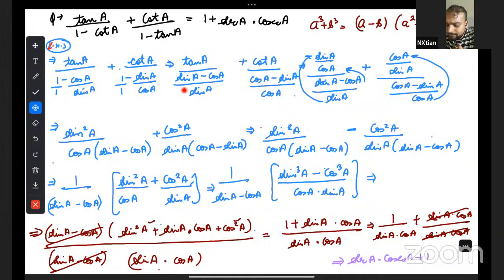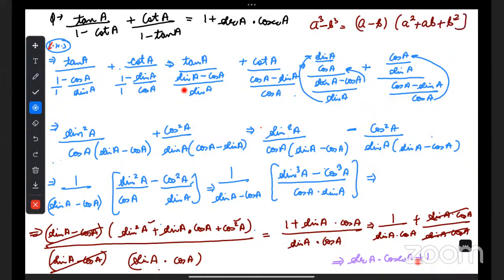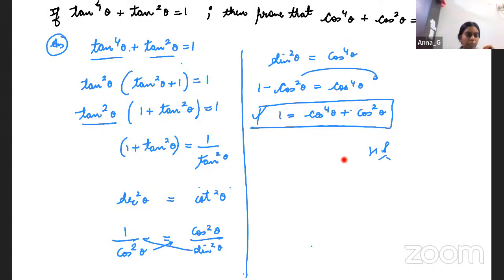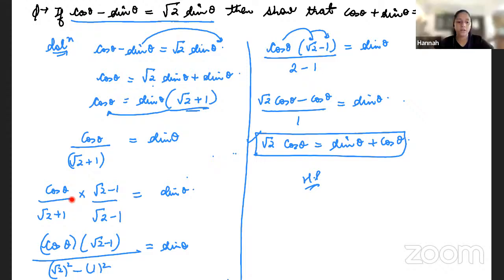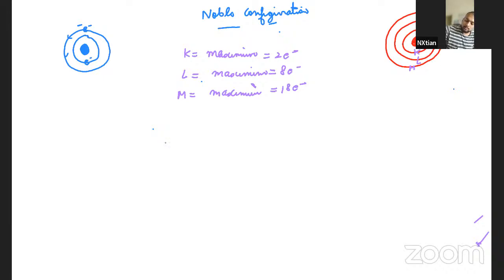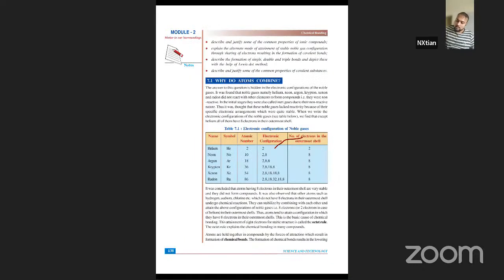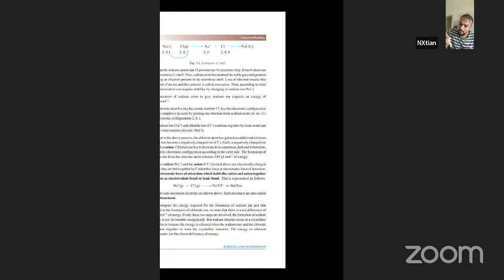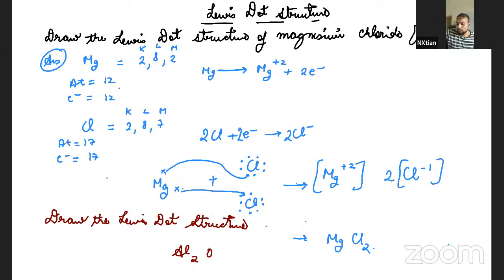( Ch-7) | class10math (ch-24) | 6 Sept 2024